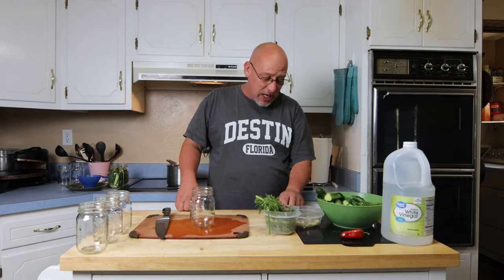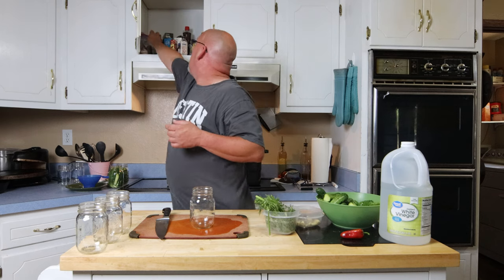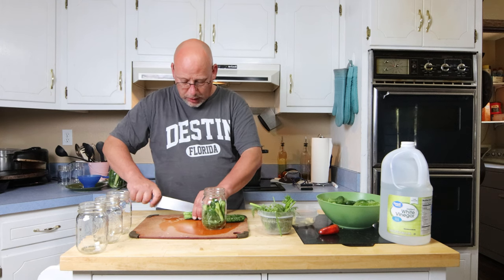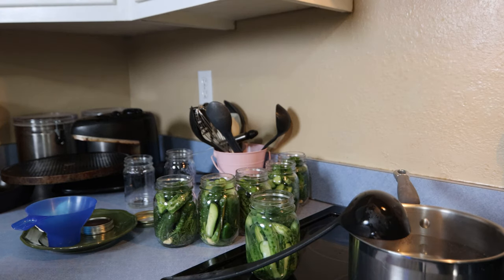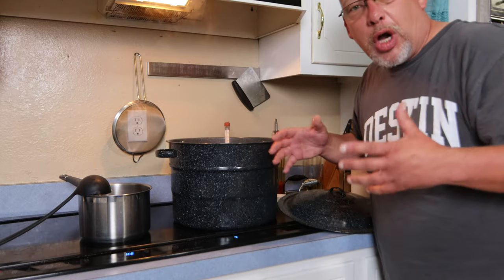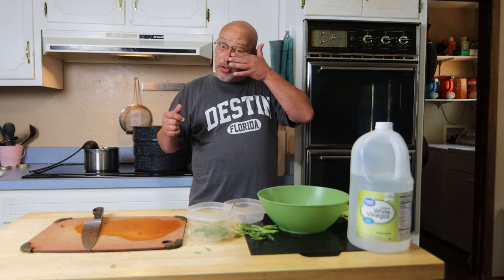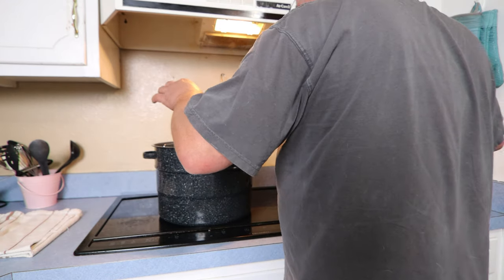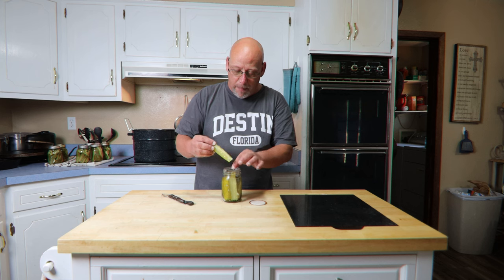How to Make Crunchy Shelf Stable Pickles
If you are like me, you may have struggled with home made pickles always being a little on the mushy side.  I found a new method for canning them that keeps them nice and crunchy.  And it is food safe.

The National Center For Home Food Preservation article on this method can be found that this